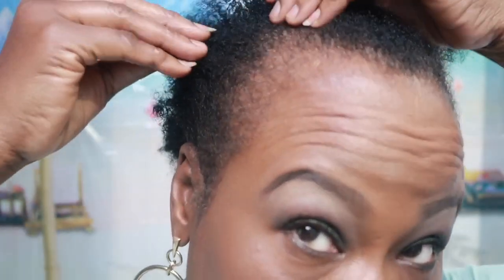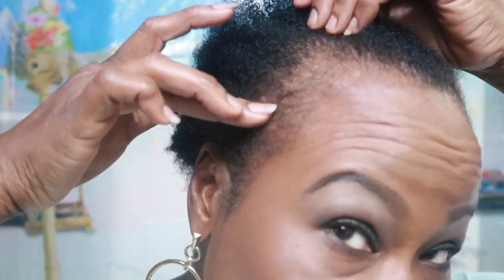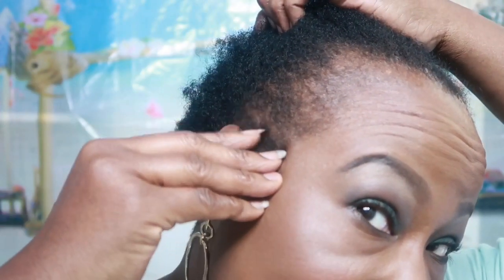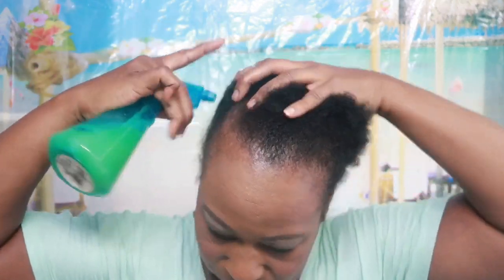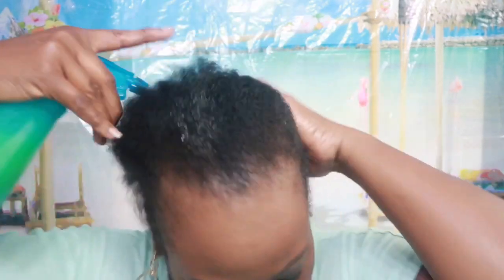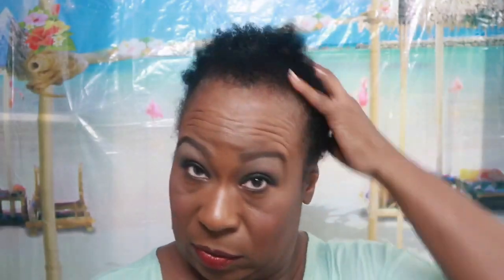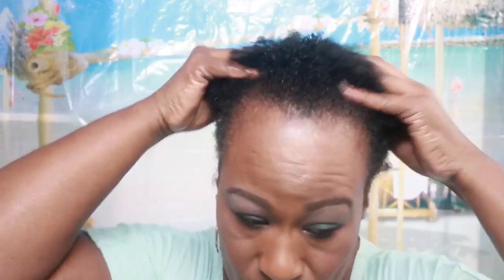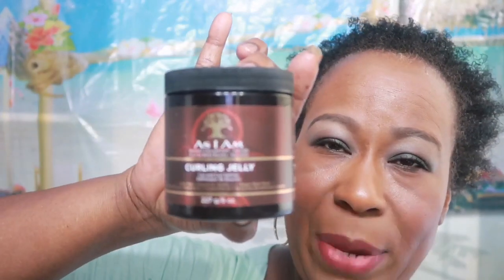Using Bosley Hair Fibers For My Edges // Updo Afro Puff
Bosley Professional Strength Thickening Fibers are keratin fibers that bond securely to existing hair to blend and cover thinning and low density areas of hair for instant volume, thickness and fullness. Temporarily covers up roots and gray between color treatments. Long lasting, stays in place through humidity, wind and perspiration.

Also use Bosley Professional Strength Non-Aerosol Hairspray & FiberHold Spray to provide extra durability and longer lasting results.
•Vegan, sulfate-free, paraben-free & phthalate-free
•All Bosley Pro products are Bosley Inc Doctor recommended
I will definitely end up getting the pump or the shaker.

My Medias:

Facebook: For The Love Of Beauty
Movie maker, Pinnacle 8, imovie
Editing by: Happydimples39/Pamela
Camera: Canon 60D Factory Lens, Canon G7X Markii, Ipad
Lights: 2 umbrella lights

Here you will find makeup, cooking, fashions, wigs tutorials, natural hair, how to and diy videos! If you love anything of beauty you are in the right place. Become a part of me, I have nothing but love for you.